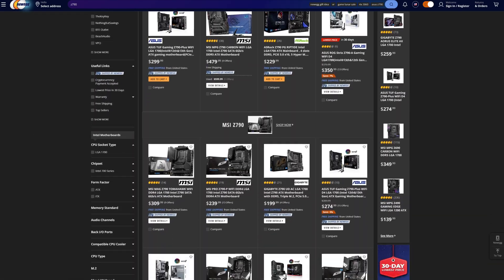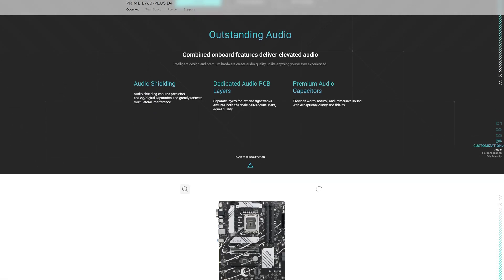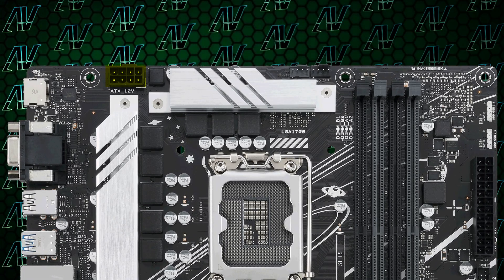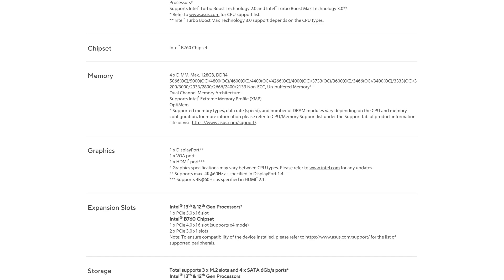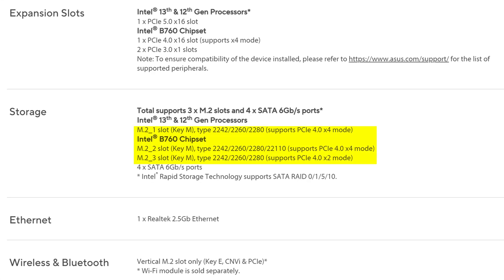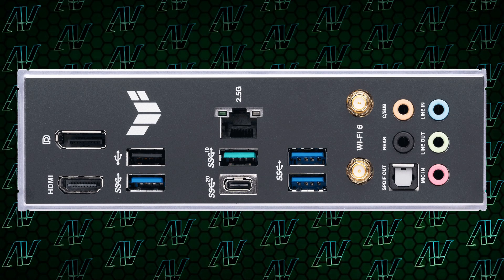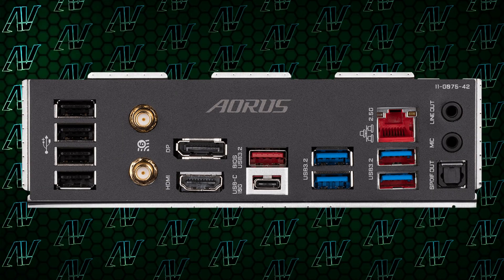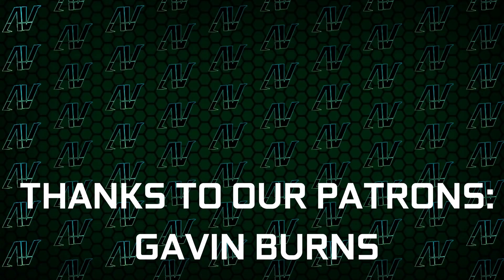Is This Motherboard TOO Cheap?! ASUS Prime B760-Plus D4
The ASUS Prime B760-Plus is one of the cheapest B760 motherboards on the market right now. With the ASUS Prime B760 Plus price being just $160, it's one of the most budget B760 motherboards. So what do you get in the latest ASUS Prime Plus motherboard for that price? Well this ASUS B760 motherboard still has a lot great features despite its low price. And while it is missing a lot of features compared to more expensive B760 motherboards, for many peopel, it's still a great deal!

Chapters:
0:00 ASUS Prime B760-Plus price
0:26 ASUS Prime B760-Plus CPU power
1:30 ASUS Prime B760-Plus memory
1:55 ASUS Prime B760-Plus PCIe expansion
2:53 ASUS Prime B760-Plus rear IO
3:51 Is it worth it?